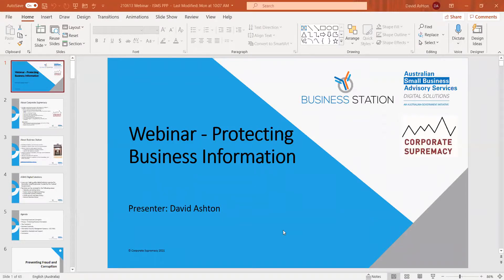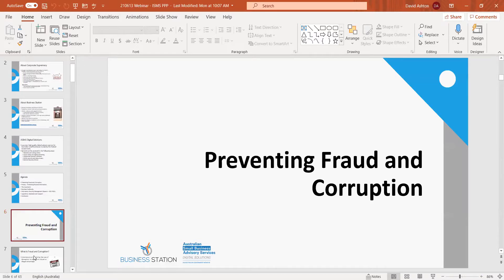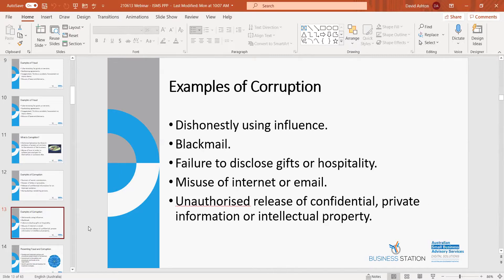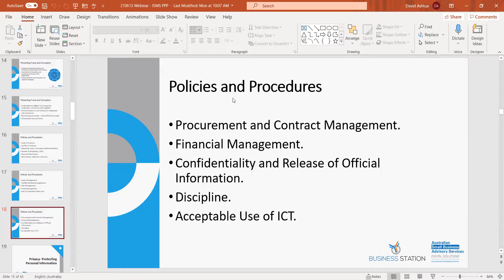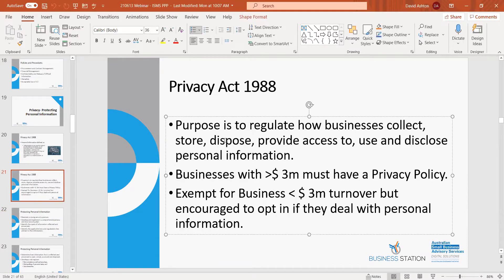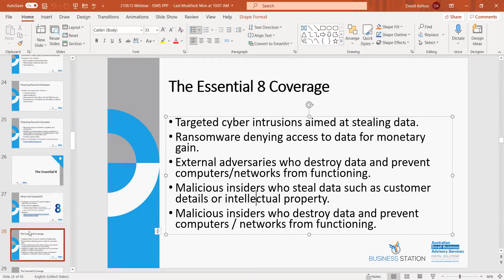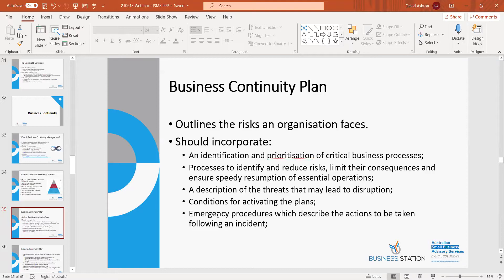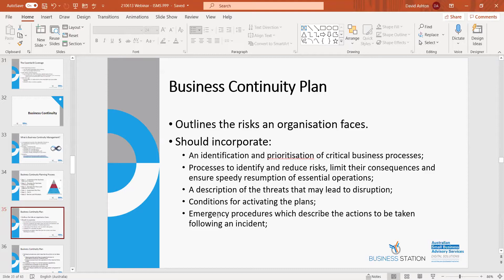Protecting Business Information by David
David is an experienced business manager and board director who has held senior commercial, operational and general management positions across a range of industry sectors overseeing corporate business functions.
He has significant experience with the development of long-term strategies, governance and management systems, policies and procedures that deliver to client’s tangible corporate benefits in the way they manage their organisation and information. He has worked with many organisations to develop and implement policies and procedures around information security, business continuity and risk management.